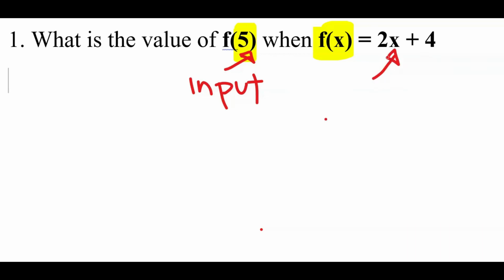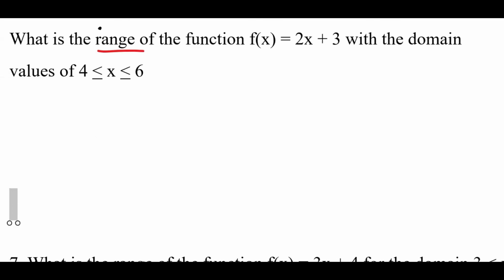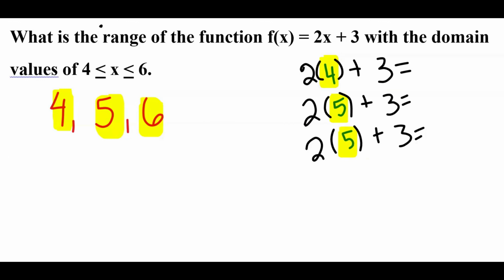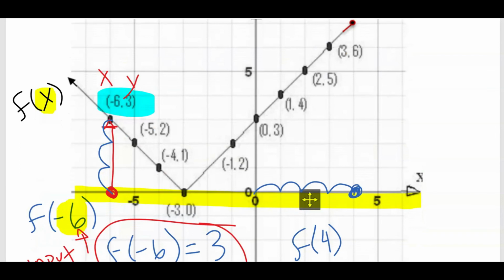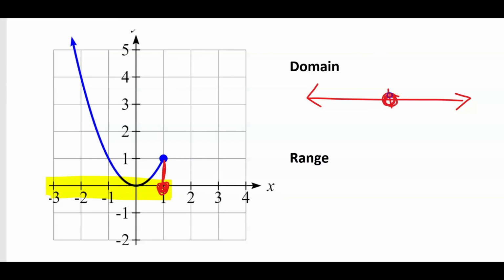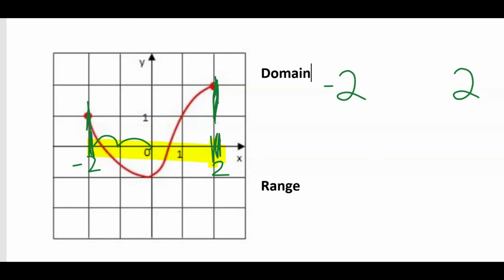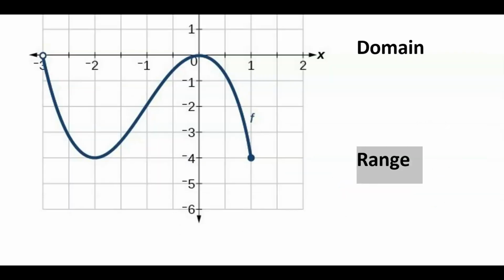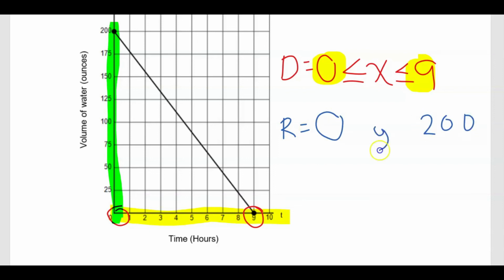Functions plus Domain and Range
Everything you need to know about function notation.. We also look at describing the domain and range of functions.